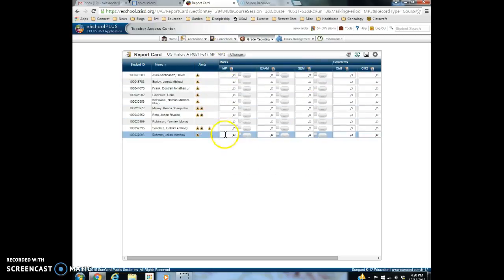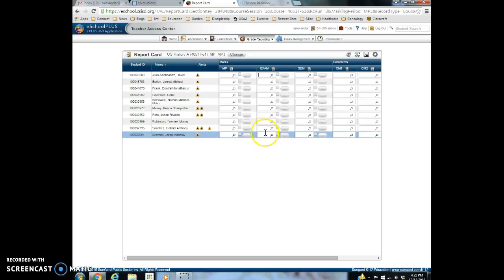Semester Exam Grades